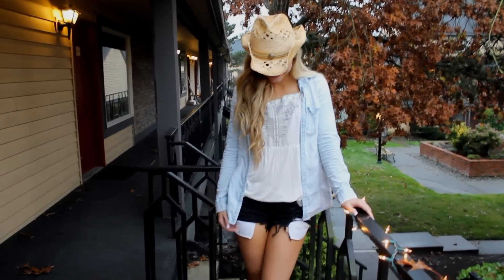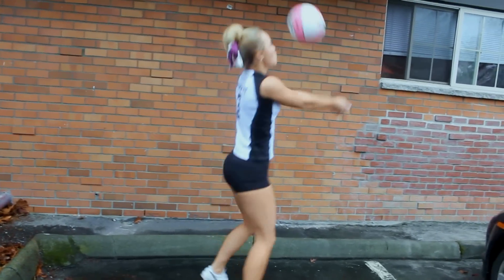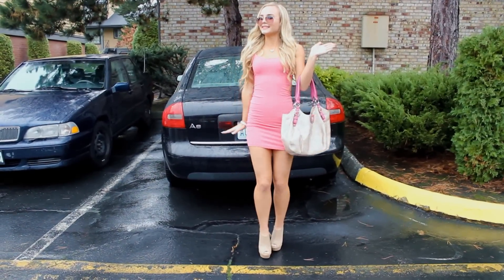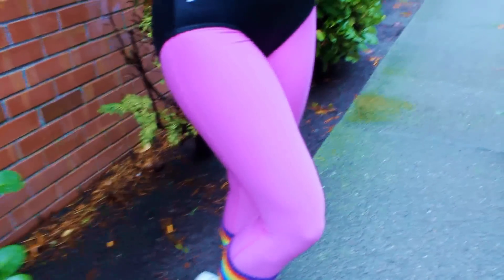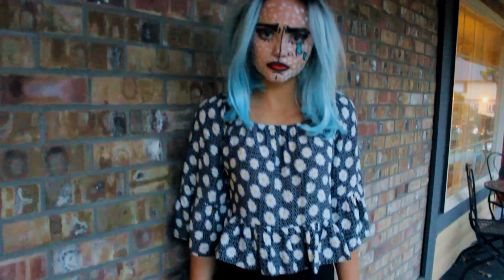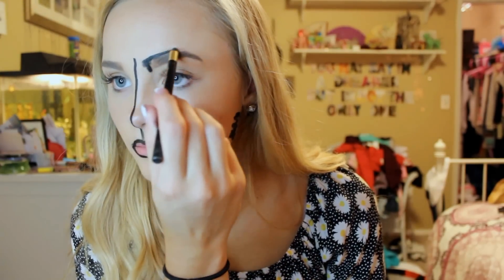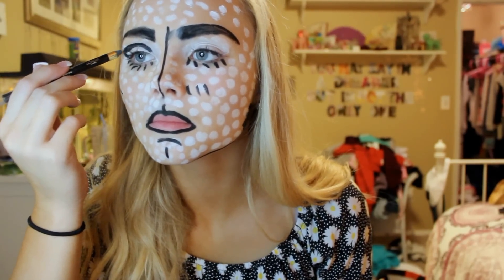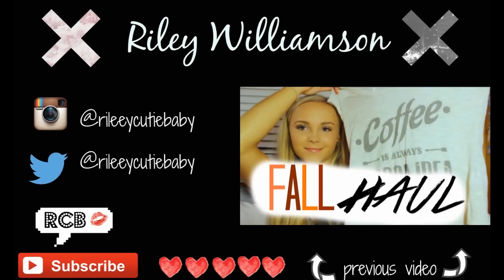SUPER last minute Halloween costume ideas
Age? - 16  ツ
Where do I live? - Washington, USA
Editor? -  Corel Studio Pro x7
How tall? - I'm about 5'4  ｡◕‿ ◕｡
Camera that I use? - Canon Rebel EOS T3i

STALK ME Ü
Kik: rileeycutiebaby
Vine: riley_williamson

 the future! ♥ ♥ ♥

editing transitions from Gabrielle Marie